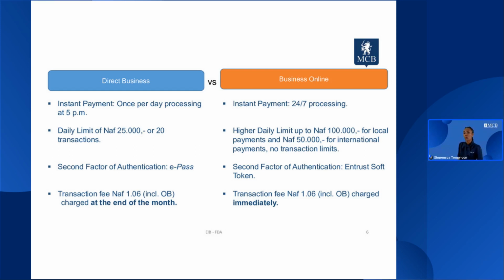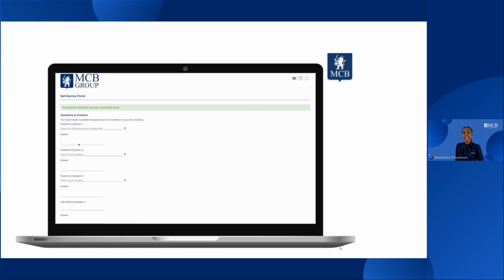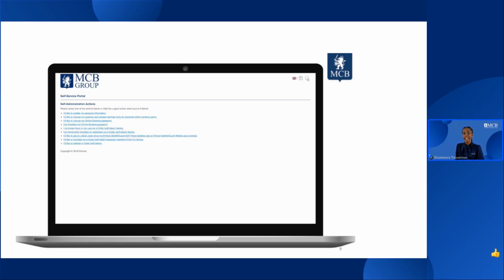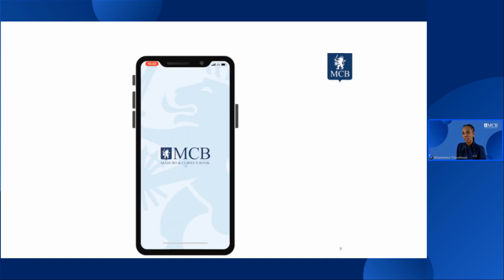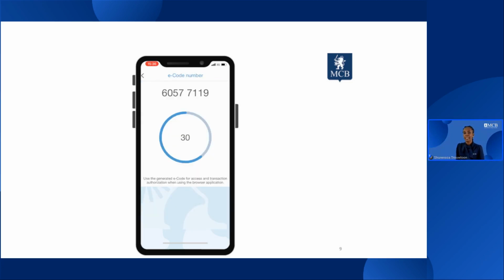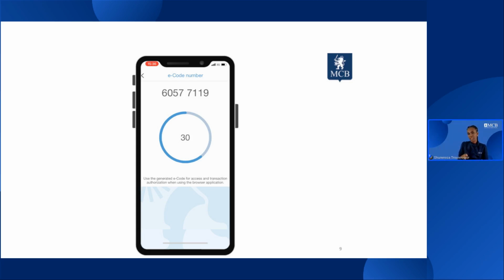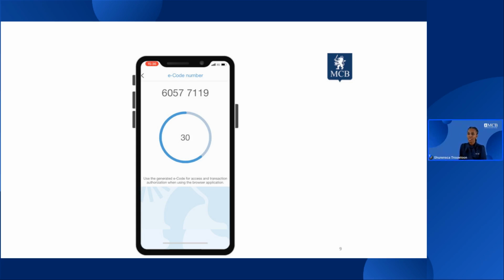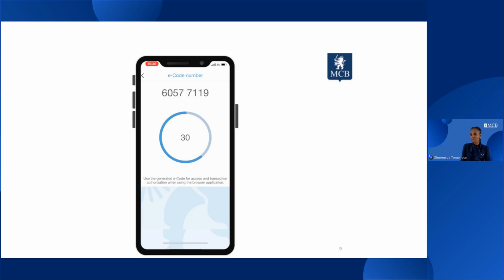Introducing the new MCB Business Online Banking platform to our business clients (ENG)